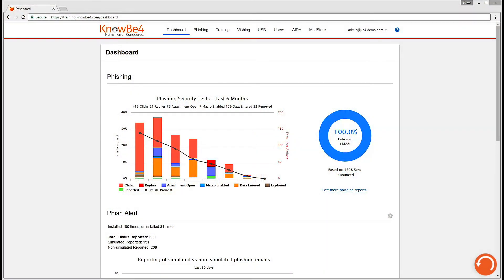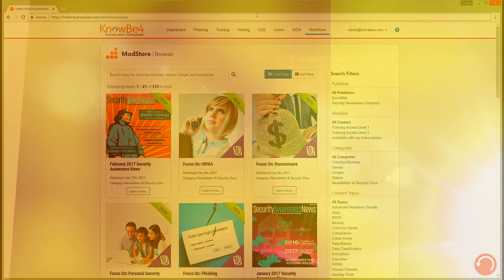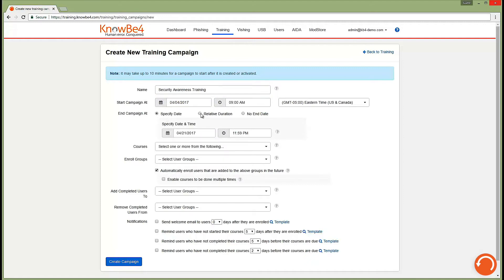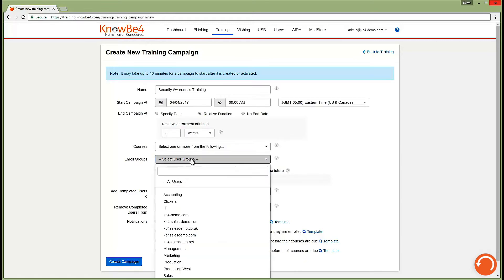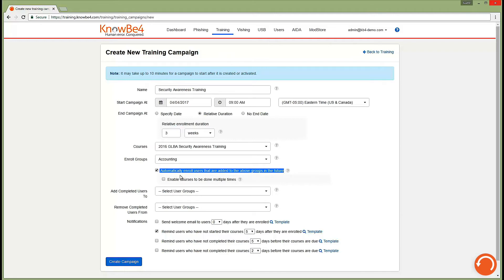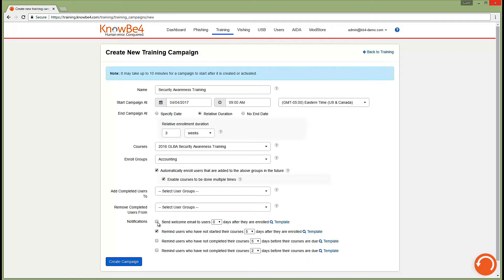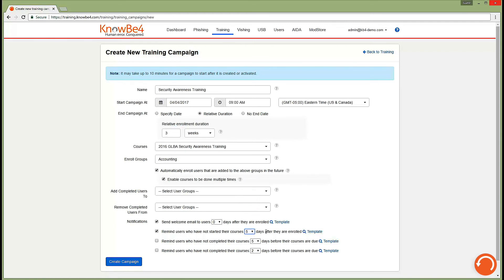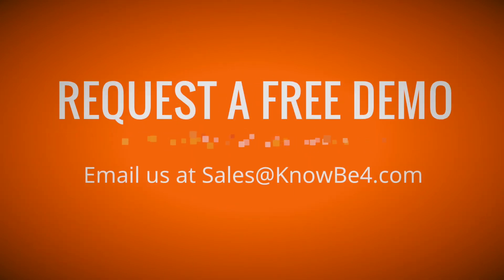Creating A Security Awareness Training Campaign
This 3 minute video walks you through exactly how to set up a security awareness training campaign using KnowBe4. Start training your users today!